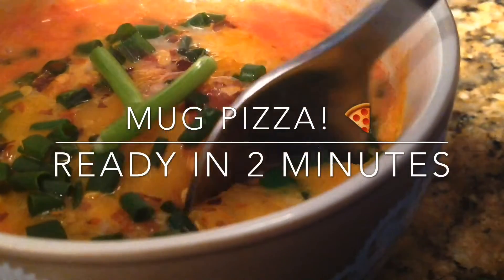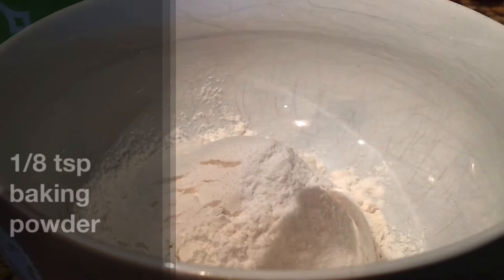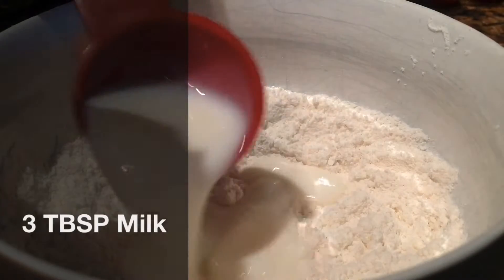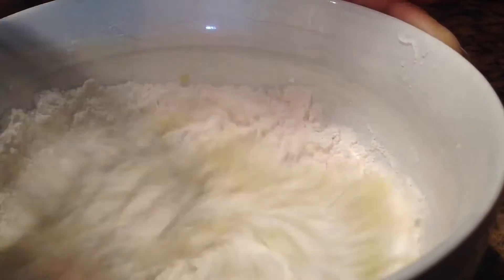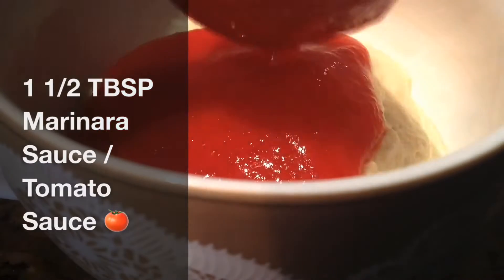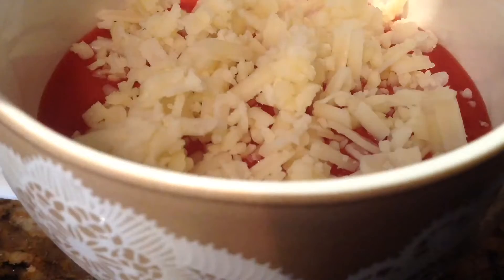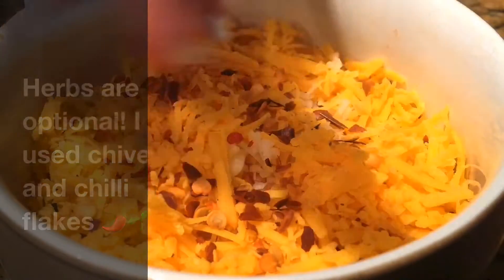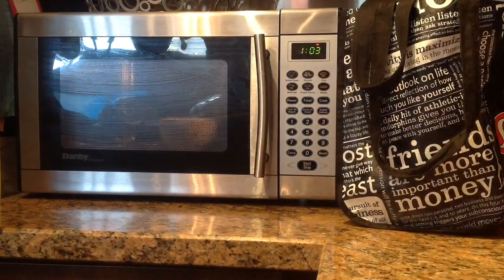Pizza in a Mug 🍕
Hey guys! In today's video, I'm bringing back the mug series where I test out "mug" meals or desserts to see if they work. This pizza in a mug was actually delicious and it exceeded my expectations. If you want, you can add any kinds of toppings you like, for example mini pepperoni, olives, and even pineapples! I, myself, am a fan of pineapples on pizza. Let me know if you are, or aren't :)

RECIPE:
4 TBSP All-purpose Flour
1/8 tsp Baking Powder
1/16 tsp Baking Soda
1/8 tsp Salt
3 TBSP Milk
1 TBSP Olive Oil
1 TBSP Marinara Sauce / Tomato Sauce
2 TBSP Mozzarella & Cheddar Cheese
Herbs & Chili Flakes as Toppings (Optional)

Intro template and Music: Ismael Shehab

Until next time guys!! I love you all so much and thank each and every one of you for supporting me:) hugs and kisses xxx